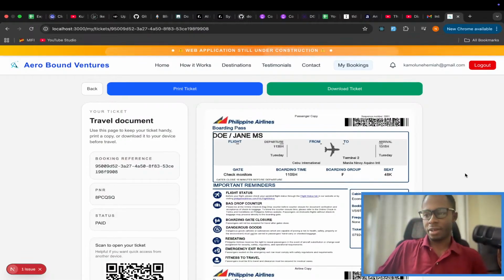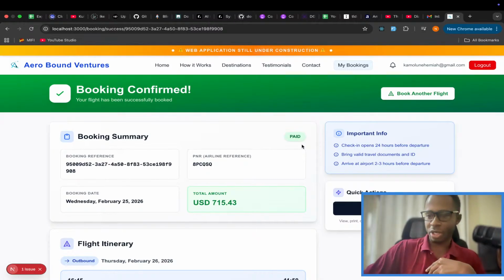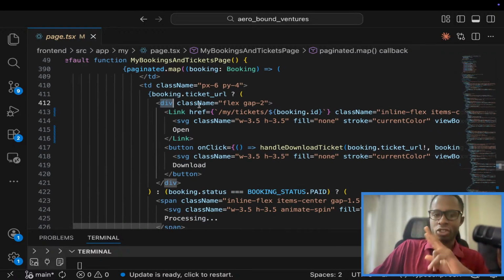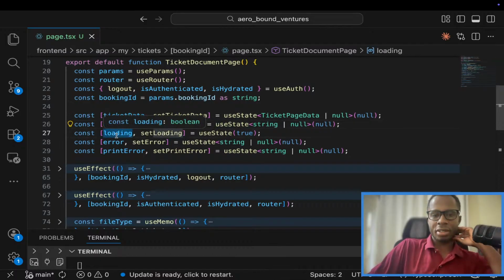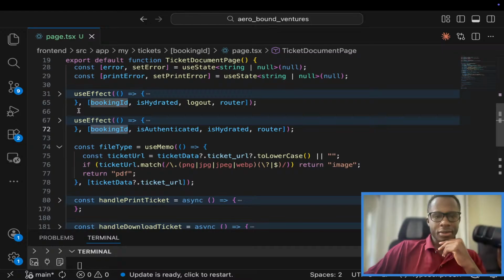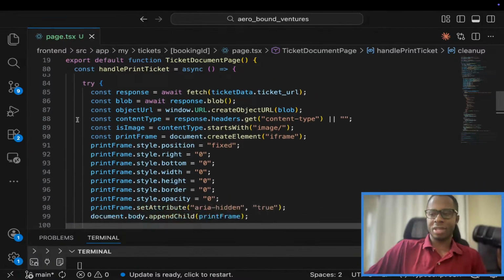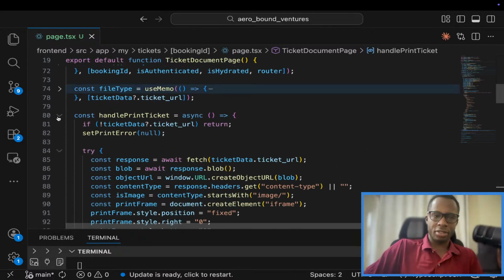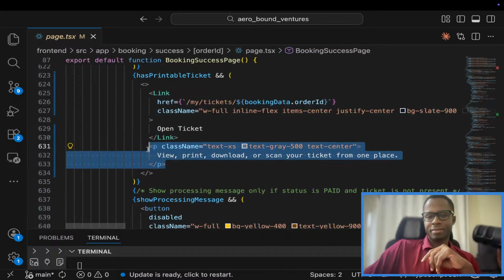QR Code Tickets are Done! | Building a Full Flight Booking Engine | Day 87